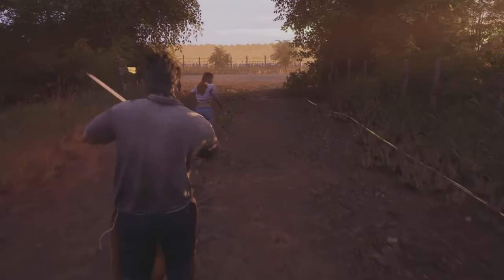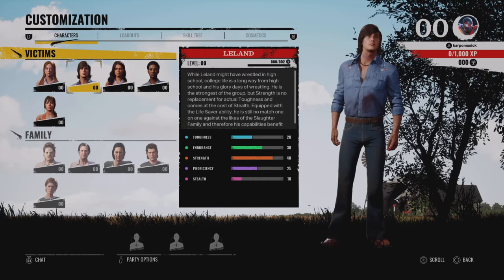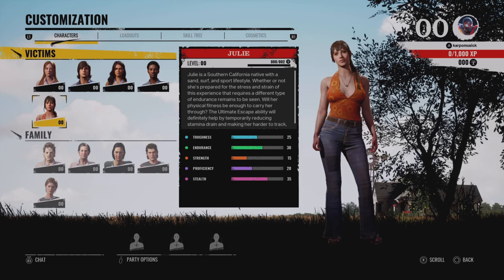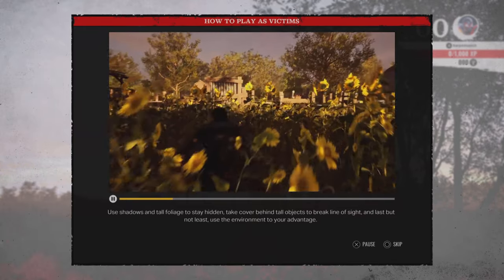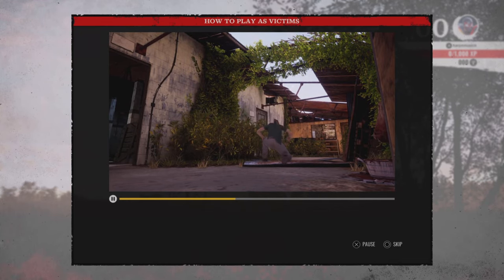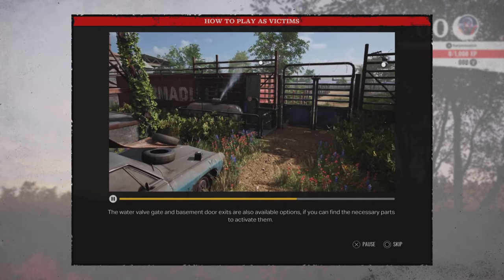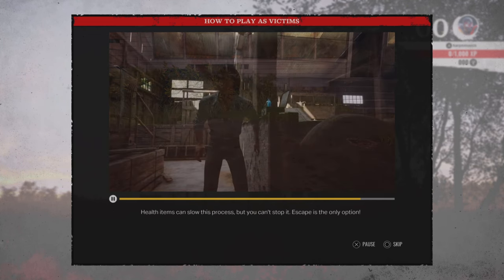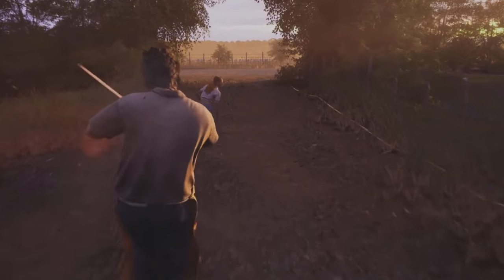The Texas Chainsaw Massacre: How To Play As "The Victim" Characters Stats & Tips & Tricks (Guide)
Today Finally The "Texas Chainsaw Massacare" Game is Out and Today I Wanna show you how to play as "The Victims" now were talking about stragety, so lets do this this is how you play as the family Now kick back relax and...enjoy

TIMESTAMPS
0:00 Intro
Outro

🌎Links🌎